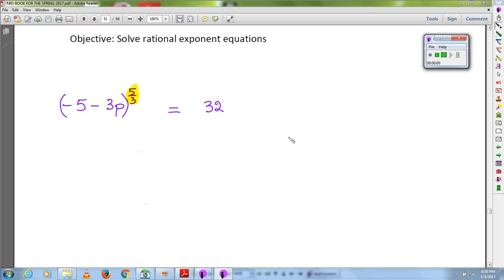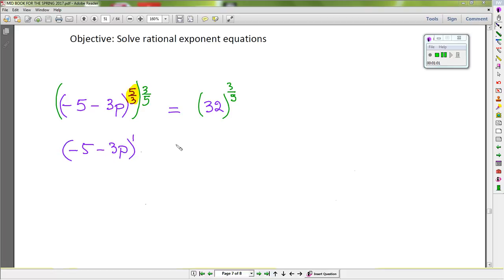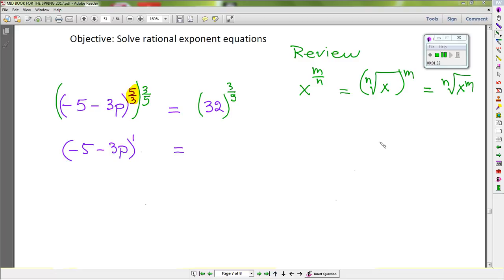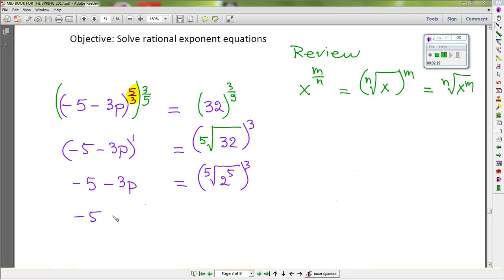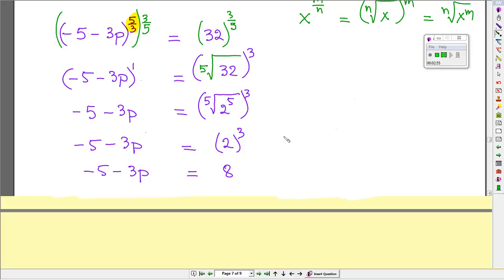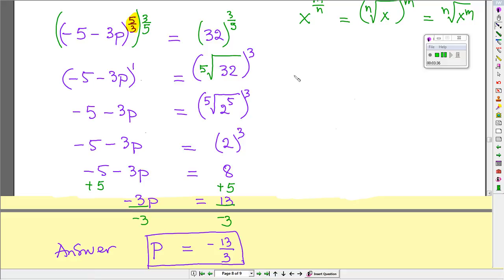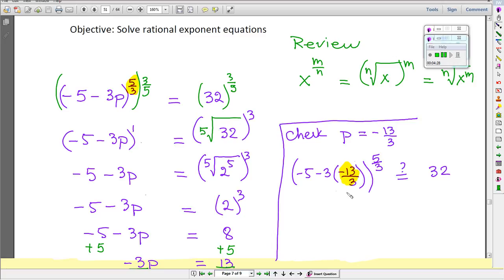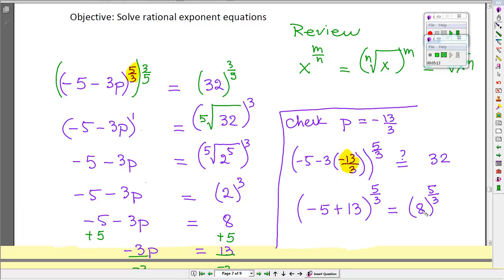Solve Rational Exponent Equation (lesson 2)